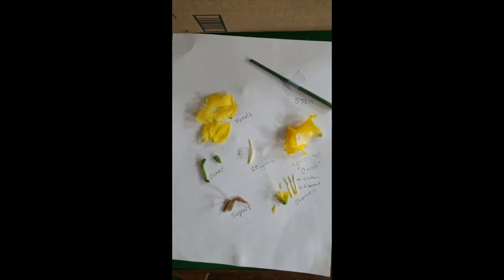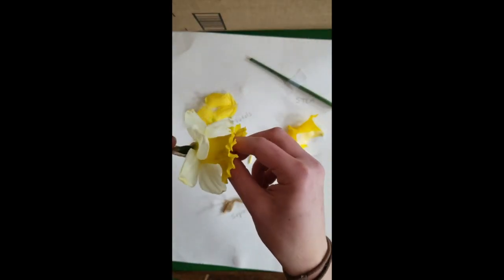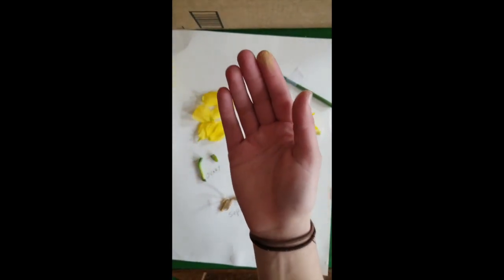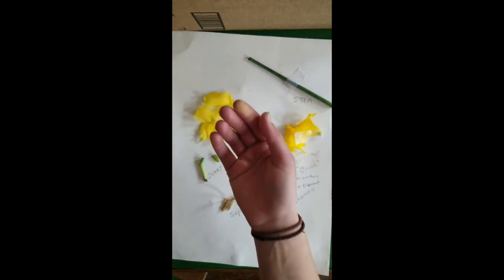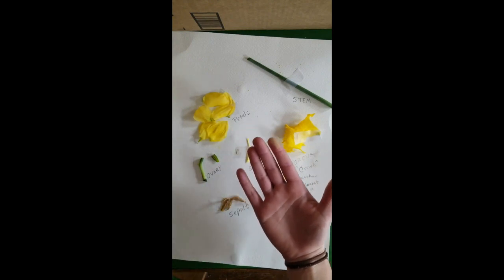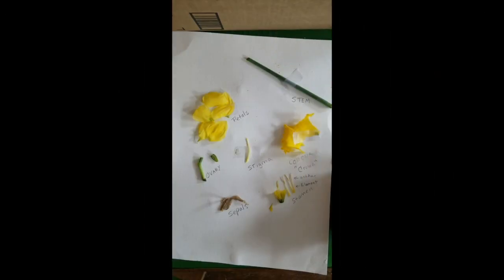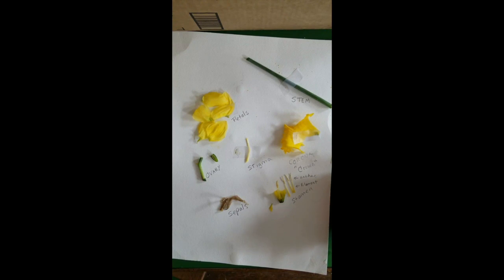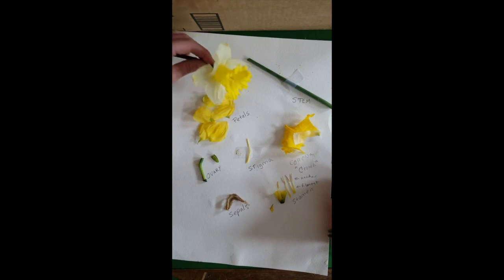Dissecting Daffodils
Aemelia Thompson is an environmental educator at the Hitchcock Center.

This video was produced with funding from the Massachusetts Cultural Council's STARS Residencies Grant Program.

Hitchcock Center for the Environment is located in Amherst, MA. Our mission is to educate and to inspire action for a healthy planet. We envision a world where people, communities and ecosystems thrive. Learn more about our educational programs by visiting